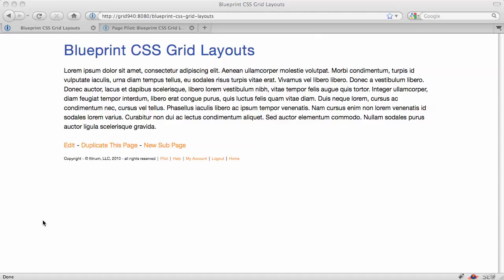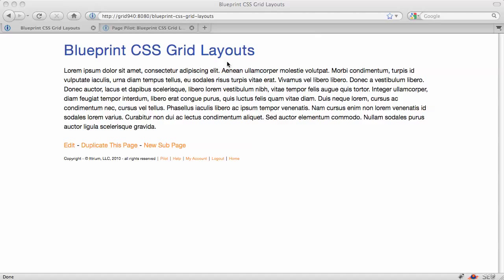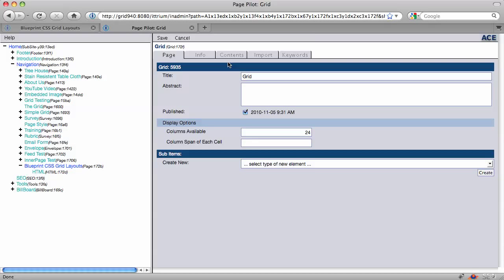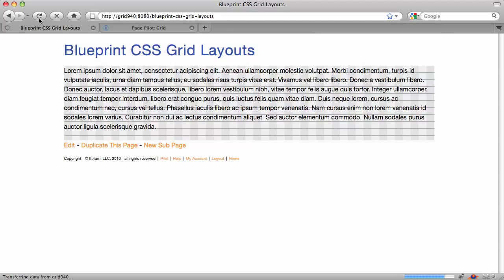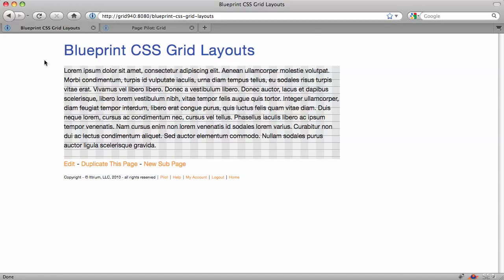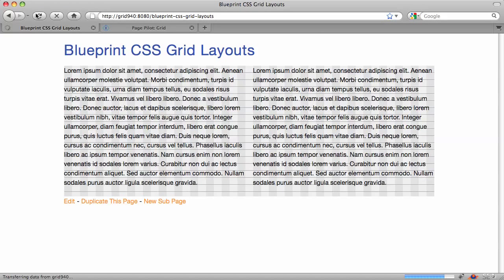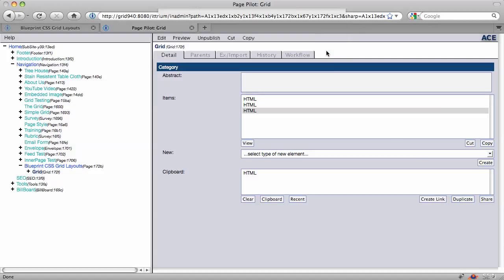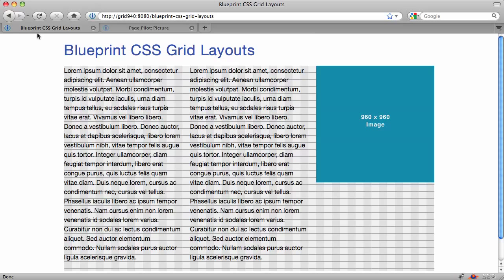Blueprint CSS Part 1 - Content Based Grid Layouts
Learn how anyone can create web pages using a grid based approach and content editing tools that produce Blueprint CSS compliant code.

The web page generated in this video is produced using Ittrium web content management software and illustrated a feature that Ittrium customer's can use to produce web pages with a grid based layout that are compliant with the Blueprint CSS framework.